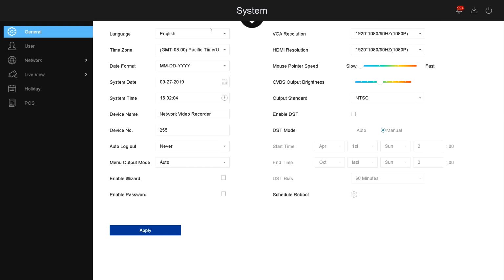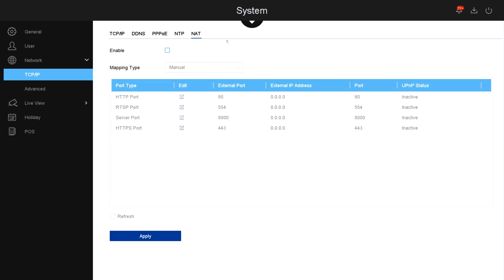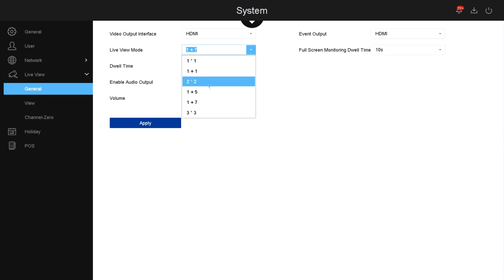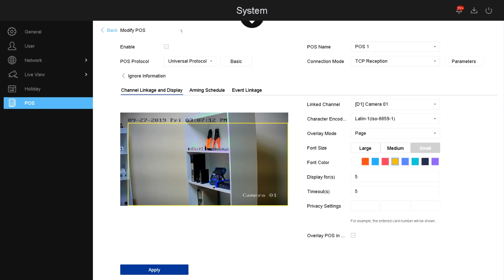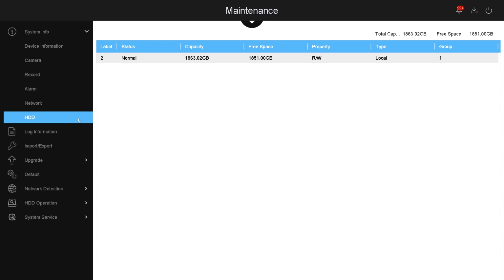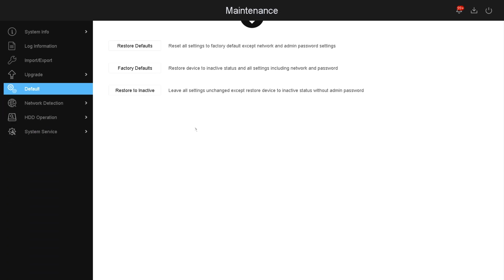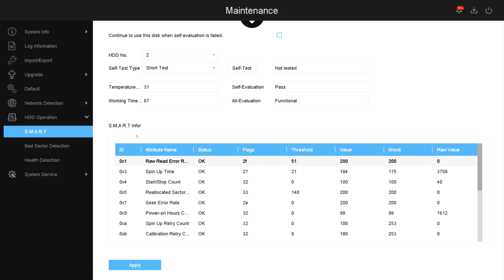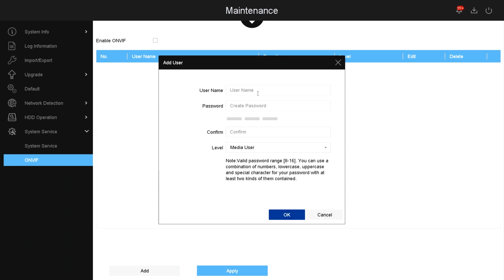ENS Interface - The Walkthrough of System and Maintenance - Part 4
Where can I set up the detail information on the ENS NVRs or DVRs, such as the admin account, HDMI resolution, timestamp,  network and email settings, holidays and POS?  Or, where is the system information, such as network IP address, the status of cameras and alarms, log information, etc?

This video is the walkthrough for the ENS interface.

ENS Security has branched out to CA, TX, IL, FL & NY. We are a leading provider in design, development, manufacturing, and distribution of surveillance products: A full line of quality-assured CCTV products, which include all types of cameras, DVRs, NVRs, and related accessories. We are also a registered distributor for brand name alarm and intercom products as well.